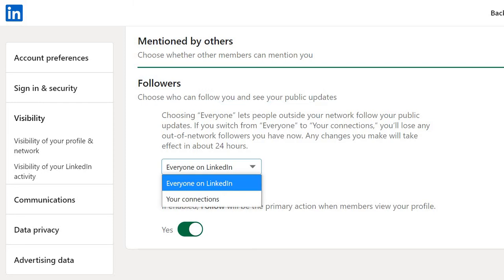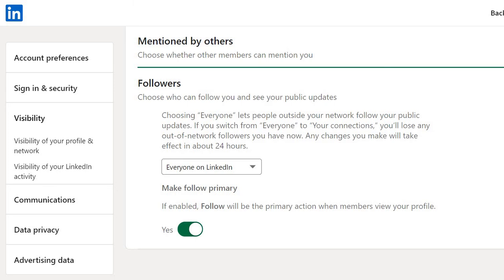How to change CONNECT to FOLLOW button on LinkedIn profile 2021 - New features on LinkedIn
Learn how to change the connect to follow button on Linkedin in 2021.

Go to the - settings and privacy - choose visibility - followers.